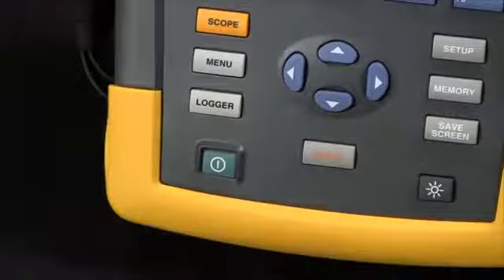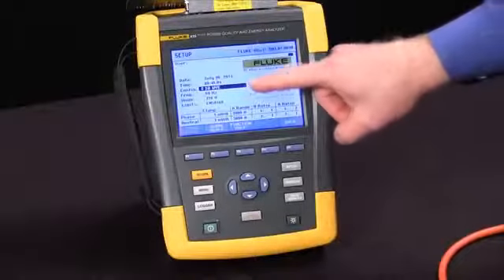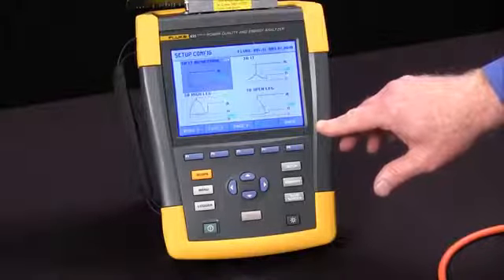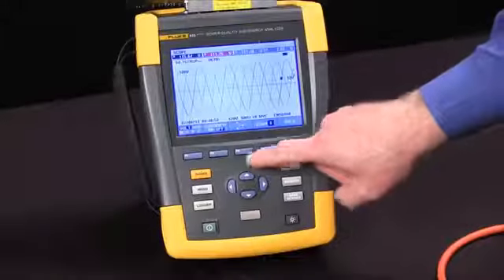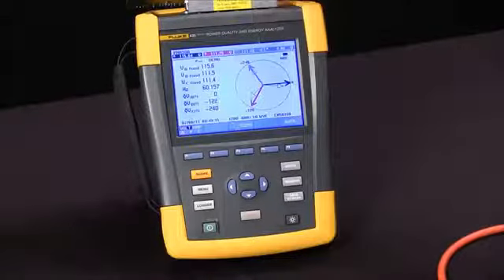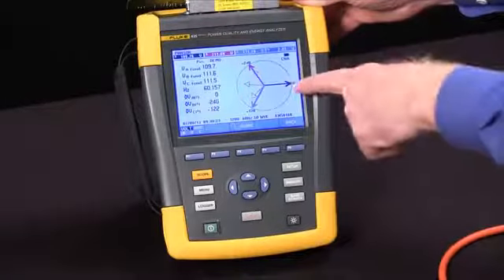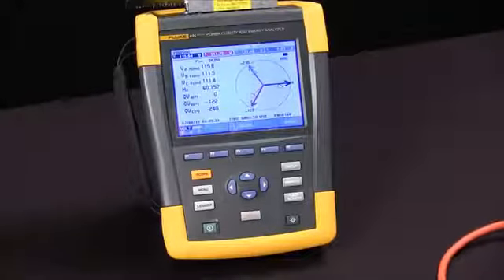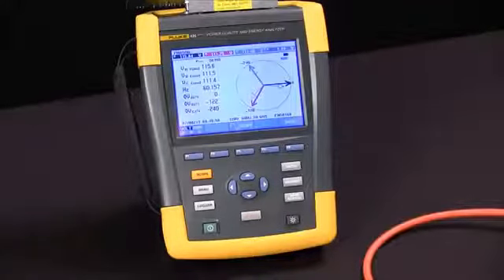How To Connect Using The Phasor Diagram On A Fluke 435